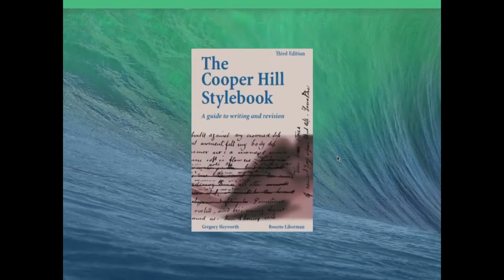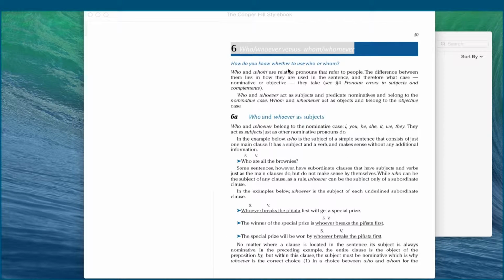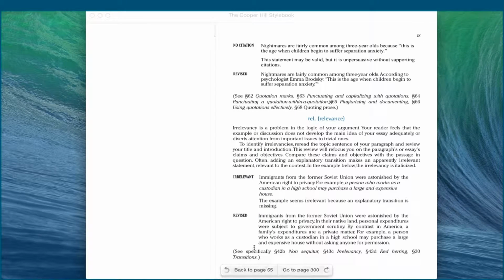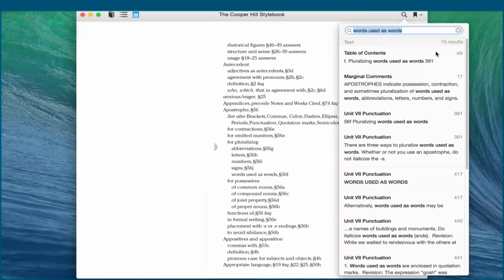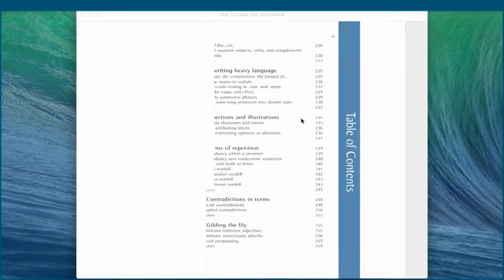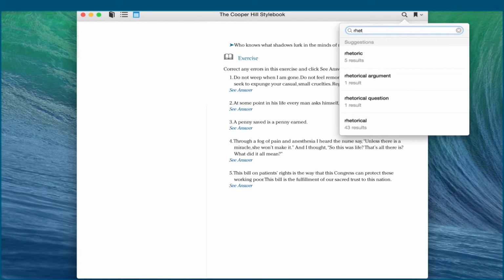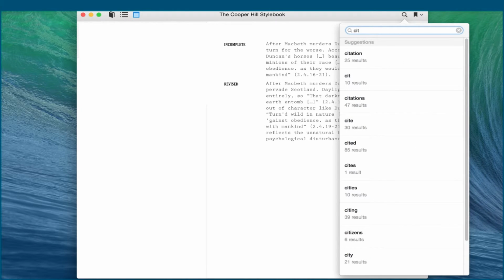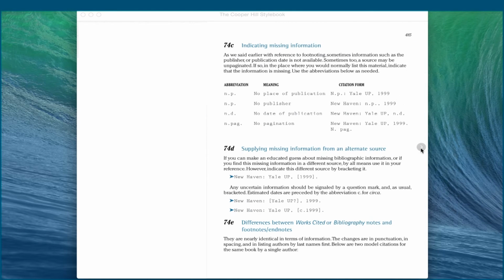PC student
The Cooper Hill Stylebook for the PC